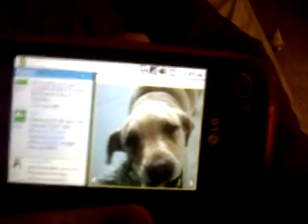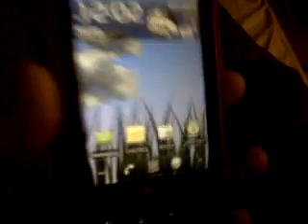Review of Twidroyd on Android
This is a review on Twidroyd, which is a Twitter app, on my Lg Optimus V!!